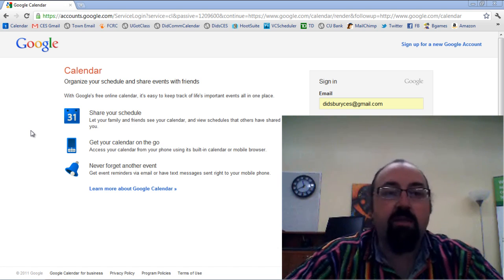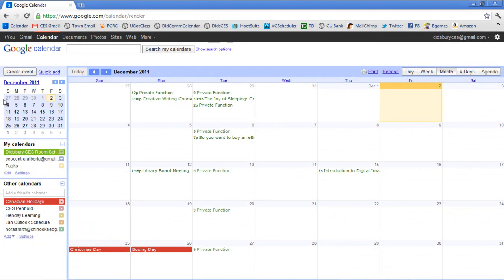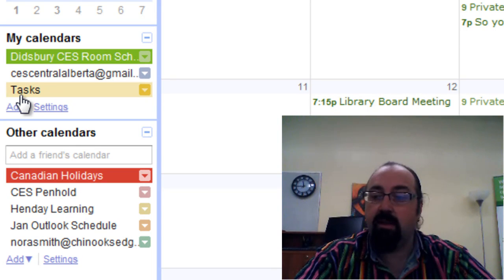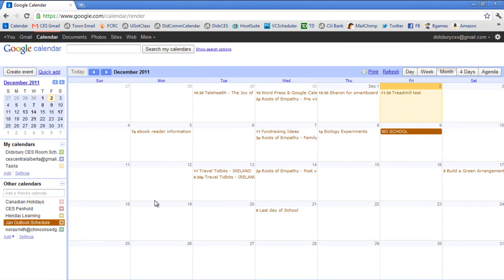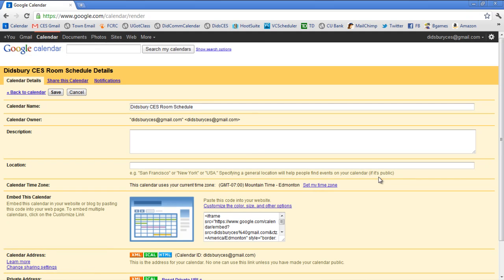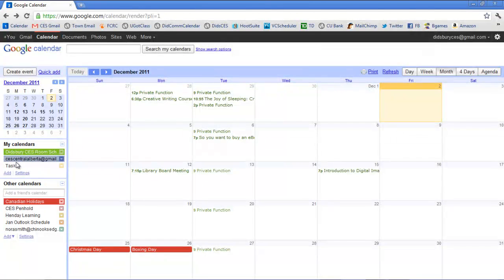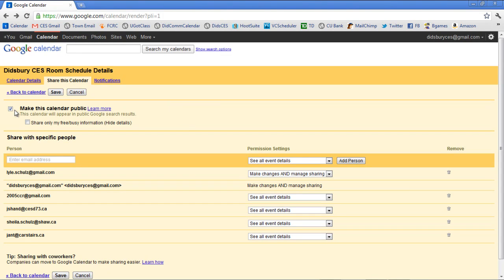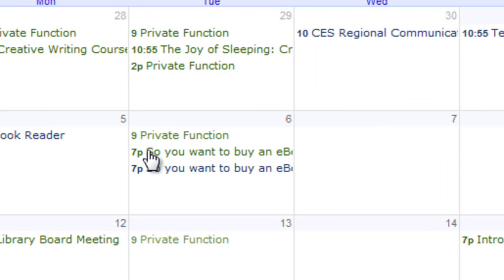Google Calendar Tutorial.mp4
A 20 minute video created for CES Coordinators in Central Alberta. It goes over the basics on getting a Google Calendar set up.